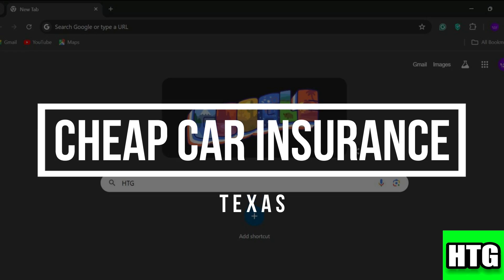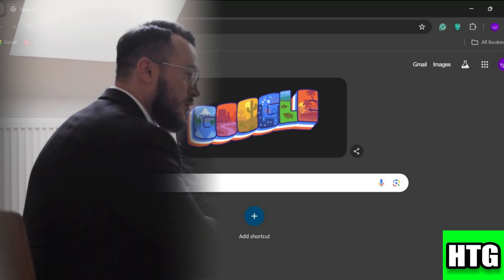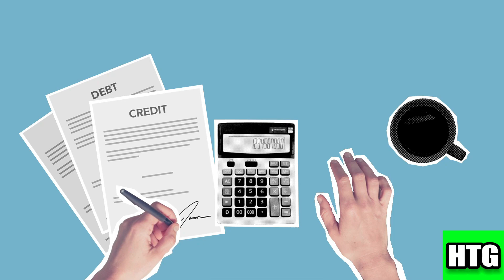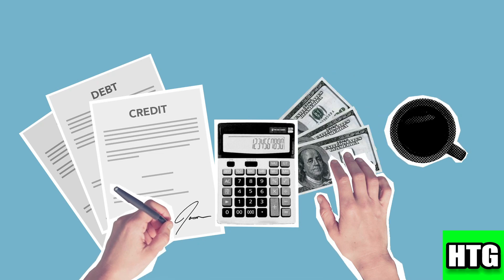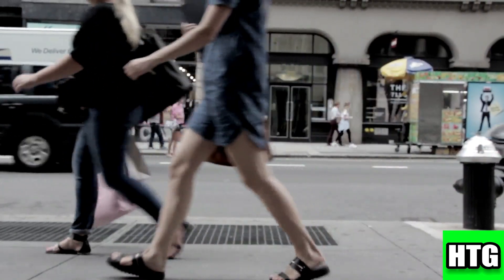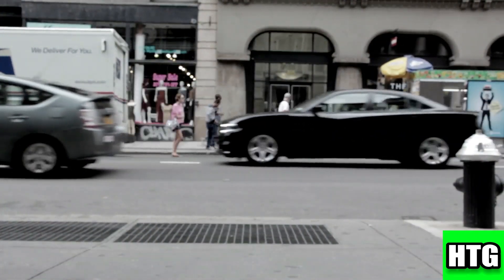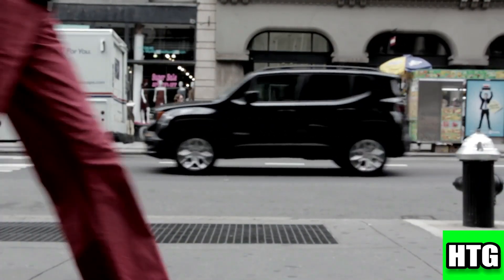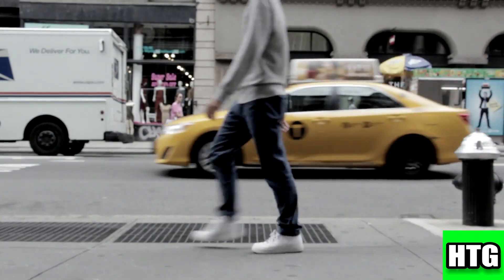HOW TO GET CHEAP CAR INSURANCE IN TEXAS 2025! (FULL GUIDE)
Unlock affordable car insurance in Texas with this complete 2025 guide! Discover key tips for saving on premiums, compare top insurance providers, and find out how factors like driving history and vehicle type impact your rates. From discounts to bundling strategies, get all the insights to help you drive with confidence without overspending on insurance.